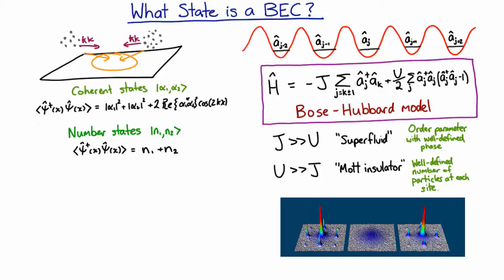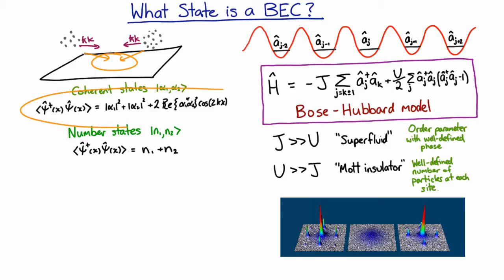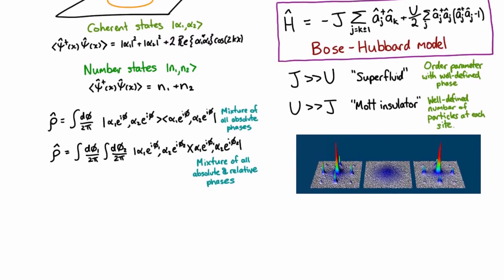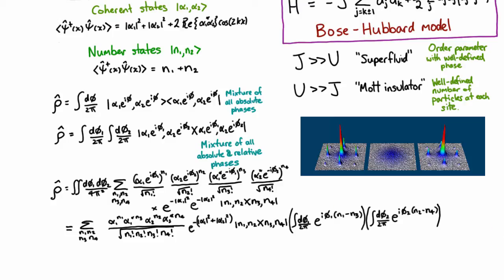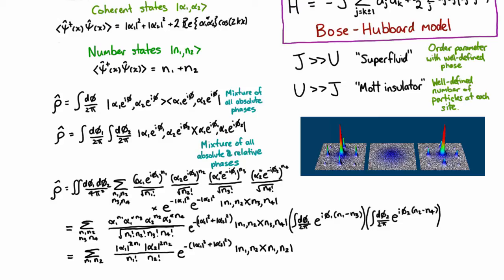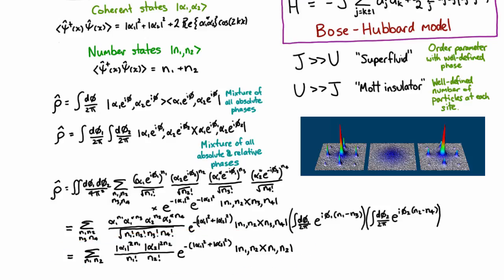PhysOQS Lecture 11.1